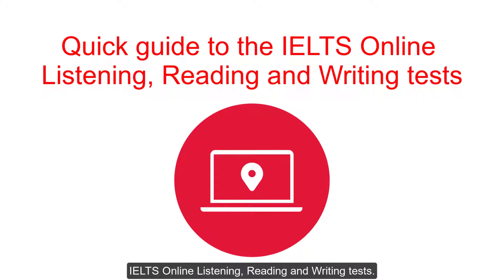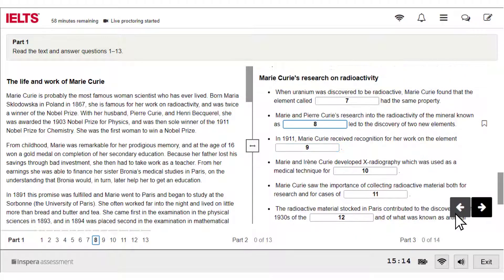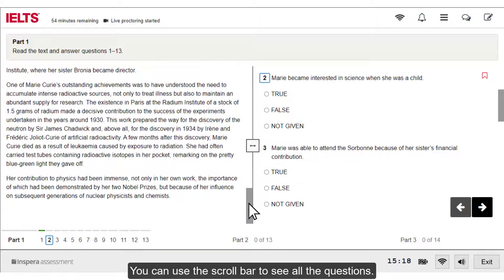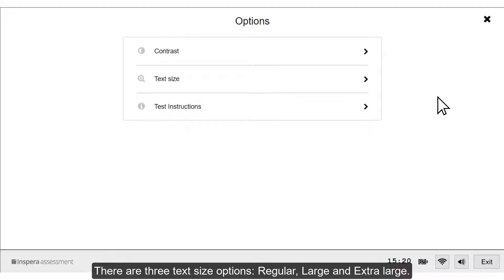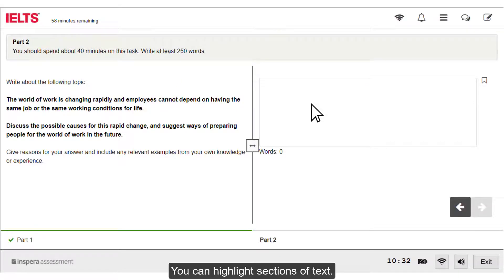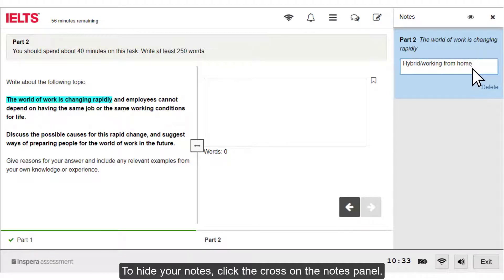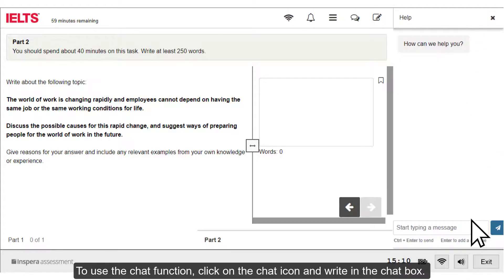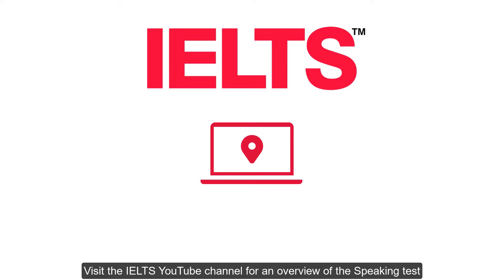Quick guide to the IELTS Online Listening, Reading and Writing tests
Watch this video before your IELTS Online test.

IELTS Online is hosted on a platform called Inspera Exam Portal (IEP). This video covers:

- introduction to the IEP platform
- how to change accessibility options – text size, contrast, and volume
- clock and timings
- navigating through the questions – scroll bar
- flagging questions
- highlighting text
- making notes
- test instructions
- chat function
- how to raise your hand
- leaving the room